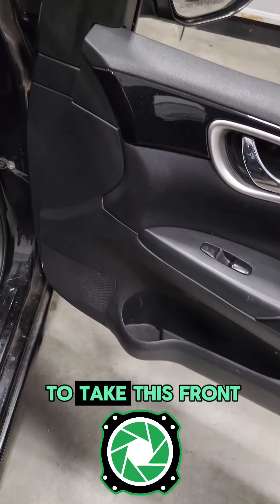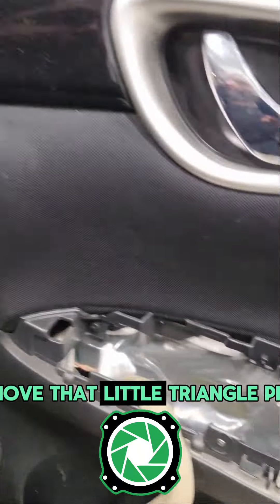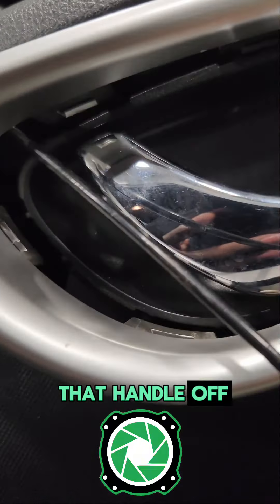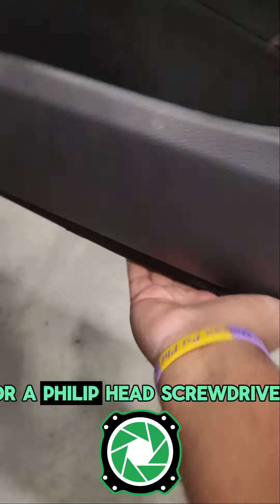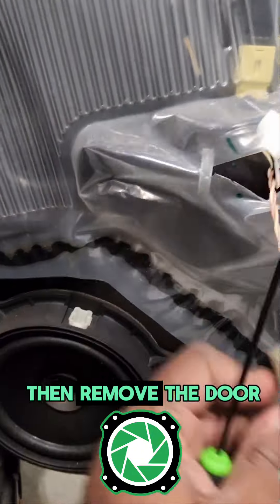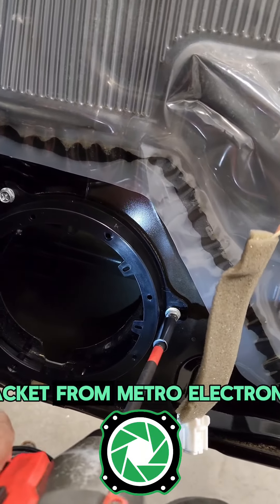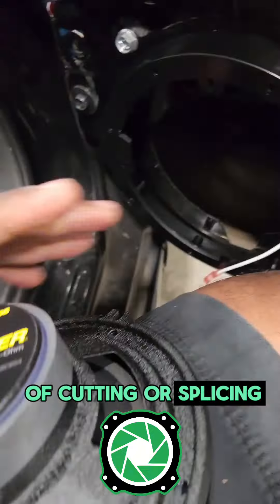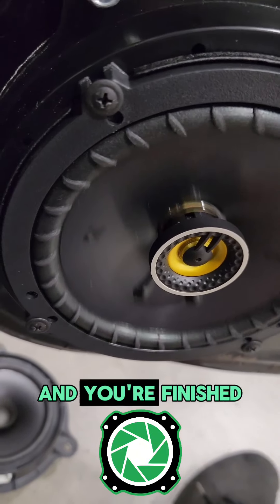2017 Nissan sentra quick door panel removal and speaker replacement install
2017 Nissan sentra door panel removal speaker replacement install
This is a car audio how to tutorial that will show you how to remove the factory/OEM car speaker from your 2017 Nissan sentra and install a 6.5 inch speaker
*Parts used for this install are:*